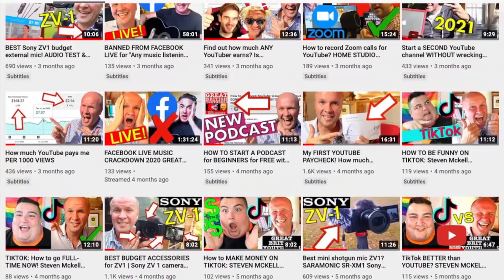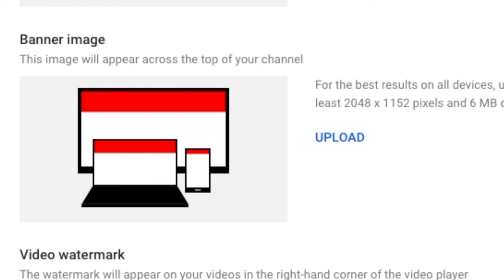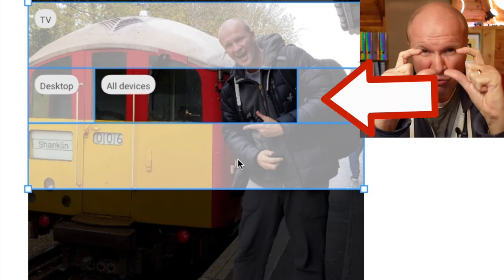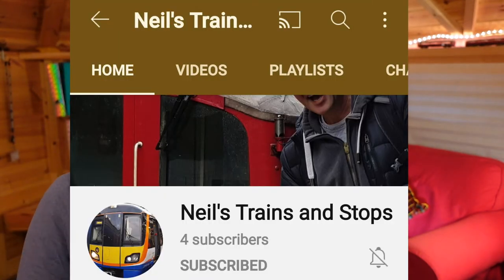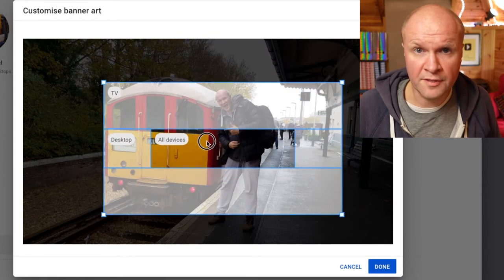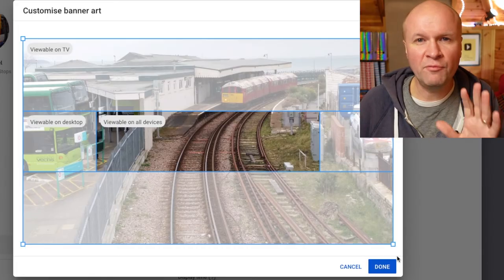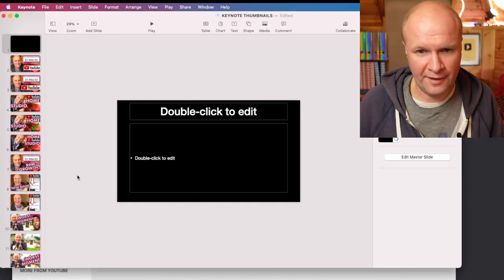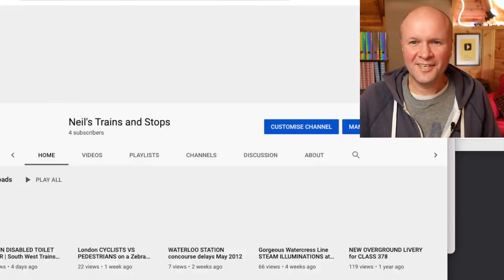How to make a BANNER for YouTube on your channel page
How do I make a banner picture for my YouTube channel page?

0:00 How to make a banner for YouTube channel page 2022
0:30 Go to the Customization tab on YouTube Studio dashboard
1:00 How to upload an image for my YouTube channel page banner
1:12 Can you use a portrait picture for a YouTube channel banner image?
3:00 How to crop an image for a YouTube channel banner picture, what is the size or dimensions
3:30 How to make a picture that fits YouTube size banner on TV, desktop and mobile devices
4:10 How to use Keynote to make a banner for my YouTube channel.

Shot on SONY ZV-1, BUY ONE HERE:
MY FAVOURITE TRIPOD HAND GRIP
Boya BY-M1 CLIP-ON LAVALIER MICROPHONE

POLAR PRO TRIPOD GRIP SYSTEM FOR OSMO POCKET
SAMSUNG GALAXY S8 PHONE
GOPRO HERO 5 BLACK CAMERA

NOTE FOR ME:
Title changed to "how to make a banner for youtube" from "make a kick*** banner"
and thumbnail with step by step in it  - CTR 28 days 1.5%